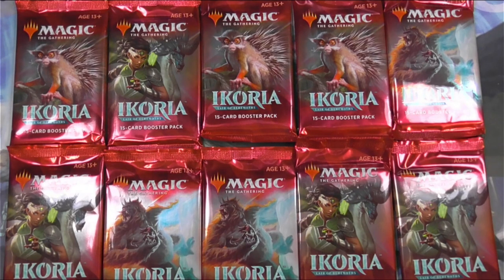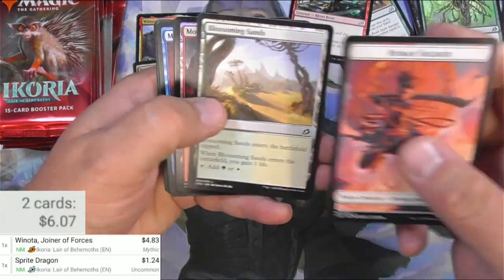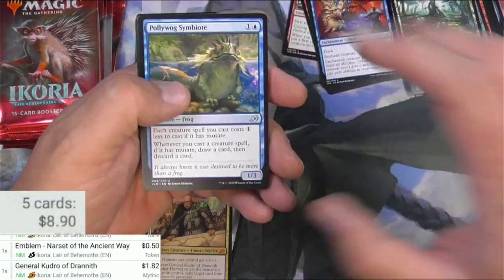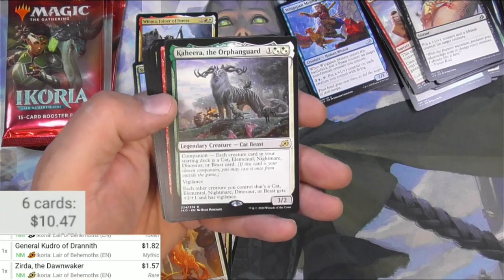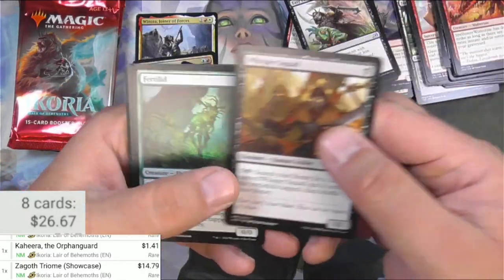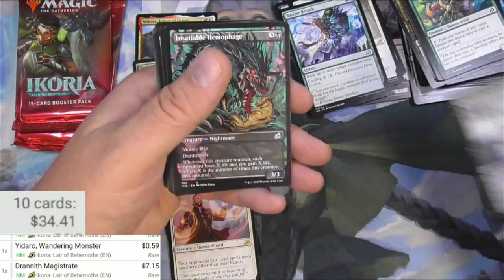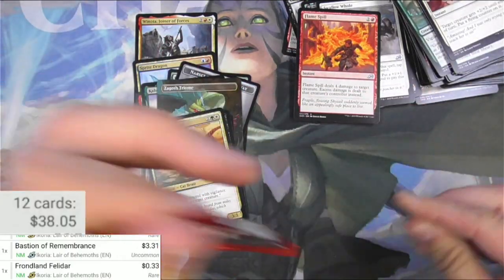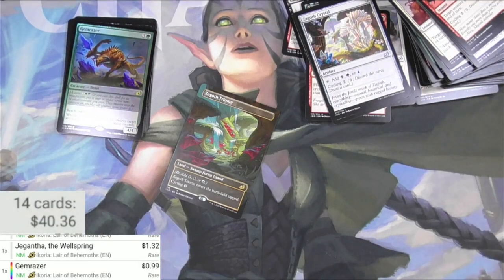10 Pack of Ikoria MTG, the Triome hunt continues!